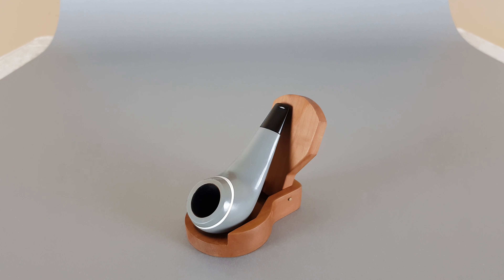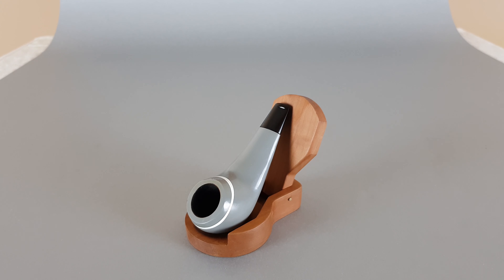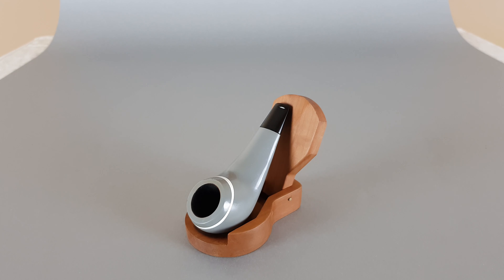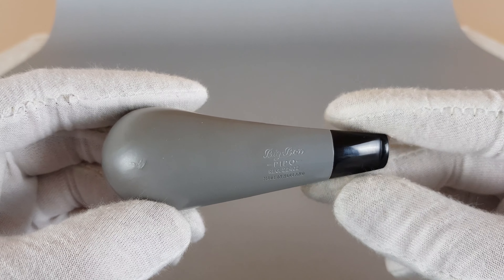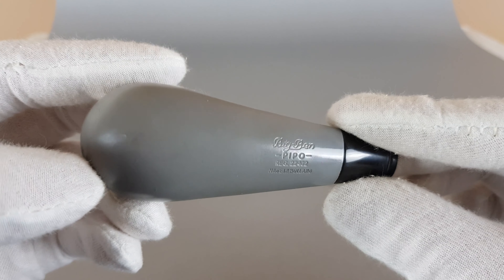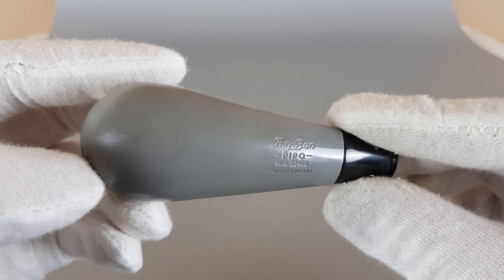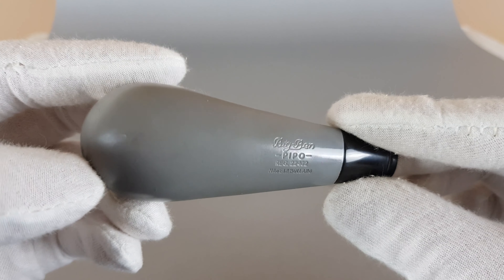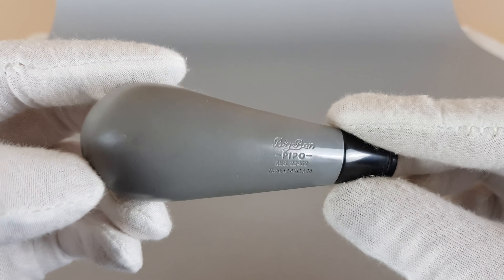Big Ben "Pipo" Reg. 22402 Pocket Size Smooth Grey Bent Apple